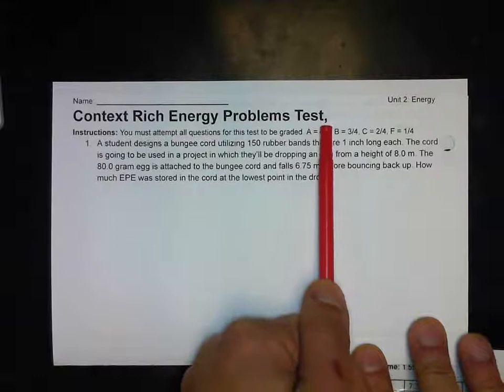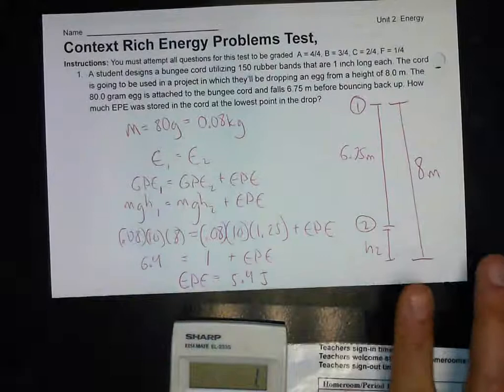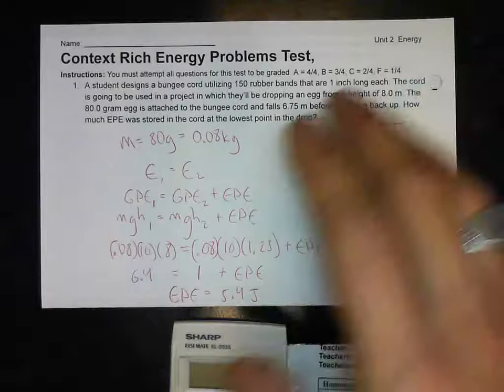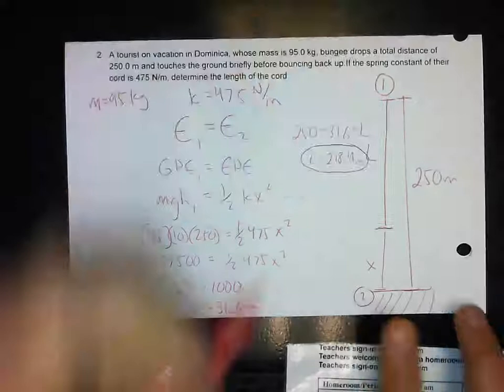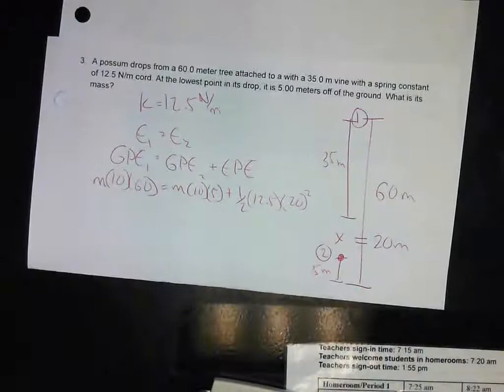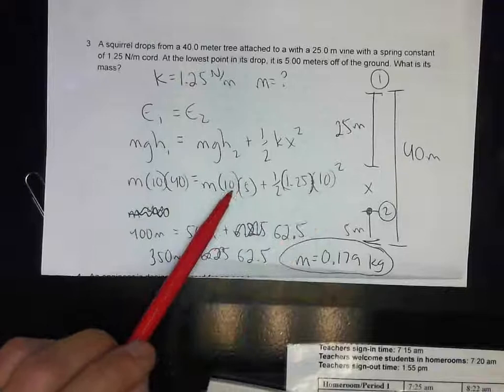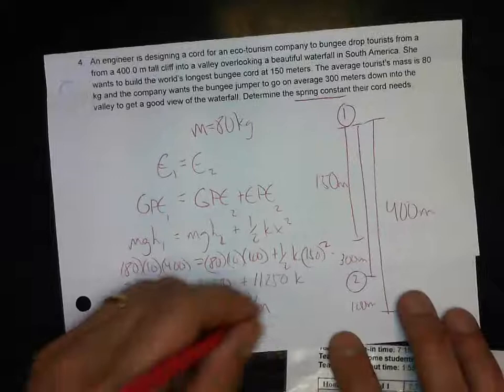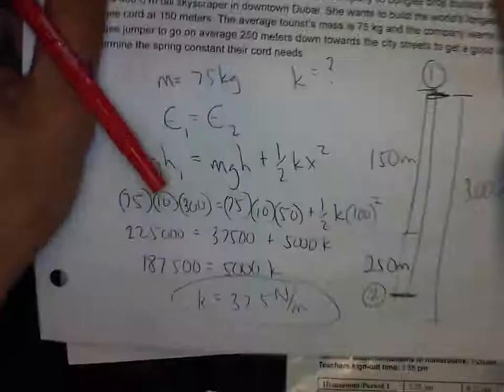Context Rich Energy Problems Test 1 Review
This is a review of the context rich energy problems on test 2.4.